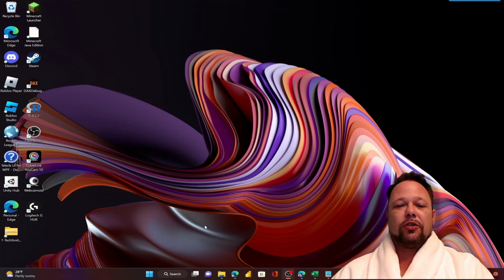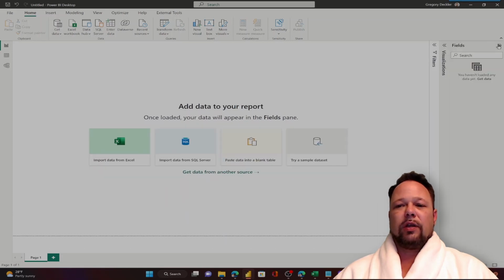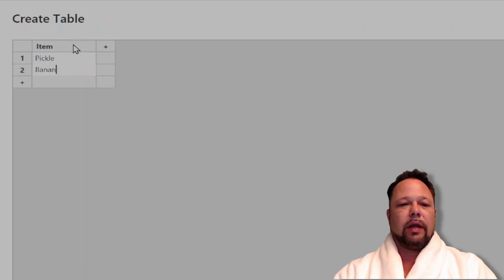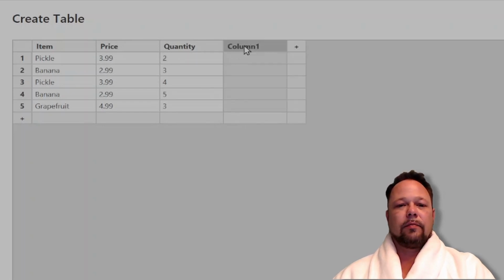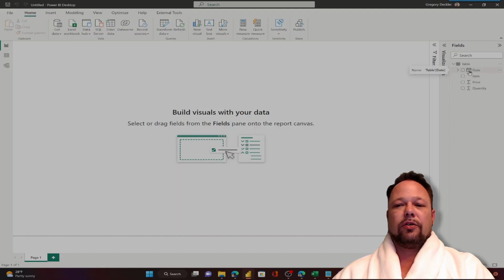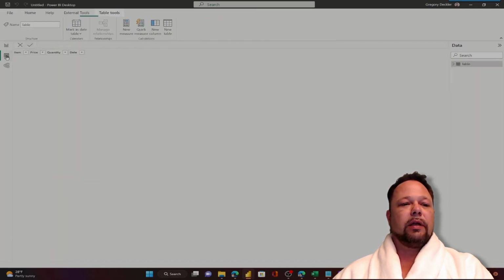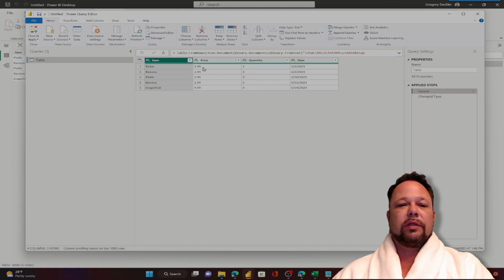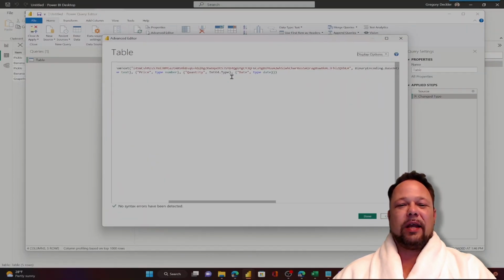Episode 3 - A Brief Tour and Entering Data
A brief tour of Power BI Desktop along with entering some data.